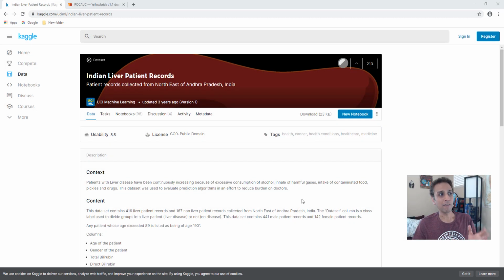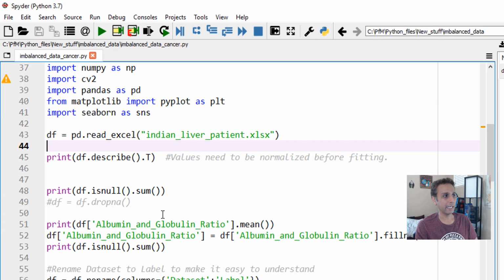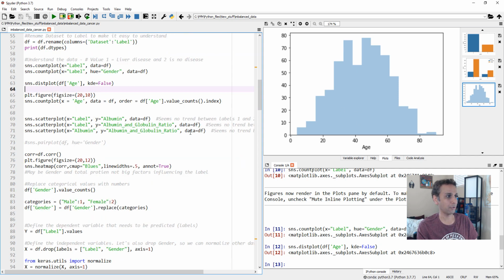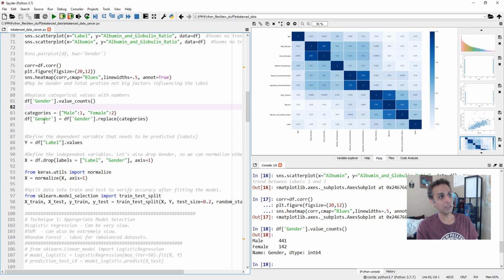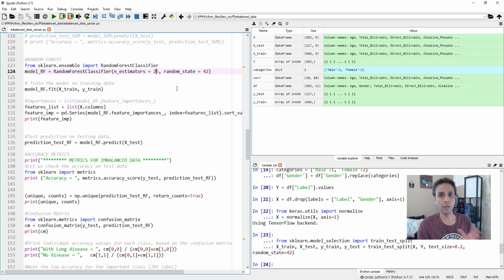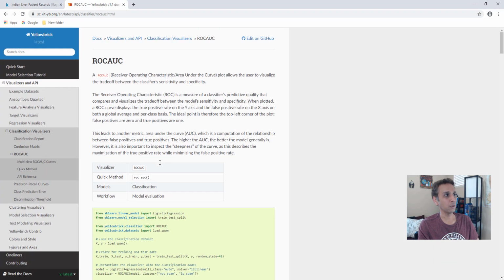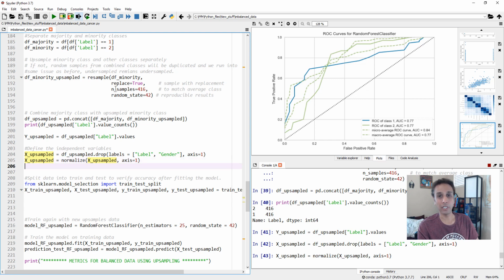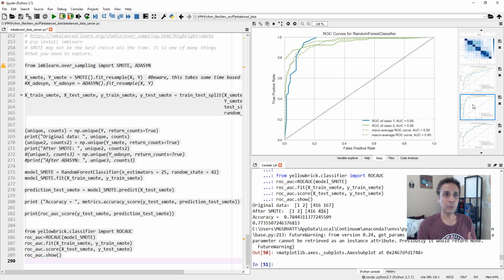149 - Working with imbalanced data for ML - Demonstrated using liver disease data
Imbalanced data is part of life! With a proper knowledge of the data set and appropriate techniques imbalanced data can be easily managed.

This video uses the Indian Liver Disease data (link below) to demonstrate the use of data up-scaling (and SMOTE) for minority class to improve accuracy.

References:
Dataset: